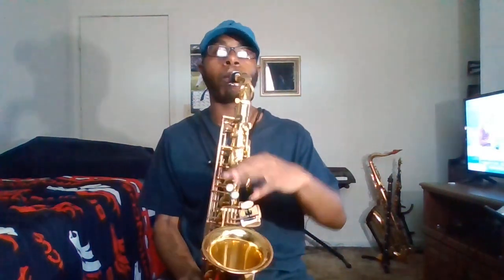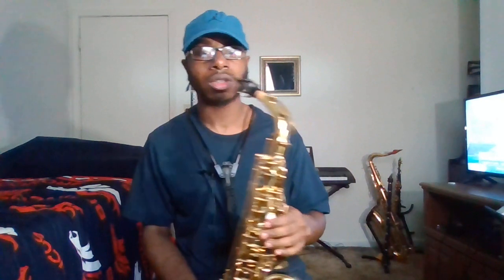Nail The Chord Changes Every Time/FREE PDF download/voice leading & chord outlines (Lesson #180)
Get ready for an awesome tutorial where I'll show you exactly how to nail the chord changes to any song! Improving your improvisation skills is all about smoothly transitioning between chords and connection the chord tones. By the end of this video, you'll have the step-by-step approach you need to develop this skill in your own playing.

TABLE OF CONTESTS:
0:00 - Intro
1:22 - Analyze The Chords
2:00 - Improv On The Roots
3:17 - Playing Example 1
3:30 - Roots and Thirds
4:00 - Playing Example 2
4:40 - Chord Outlines
5:15 - Playing Example 3
5:50 - Improv With Chord Tones
6:23 - Playing Example 4
7:00 - Scott Landry Sax School
7:40 - Voice Leading
8:30 - Playing Example 5
9:19 - Wrap Up

Scott Plays:
2015 P. Mauriat 76XVII Alto Sax
Glory HR Mouthpiece
Rico 1.5 Reeds
New!!! Silver Plated Vintage Ligature